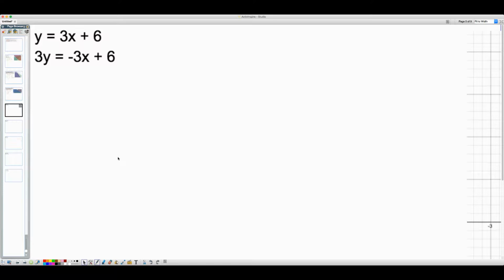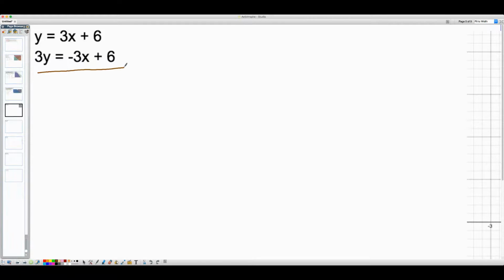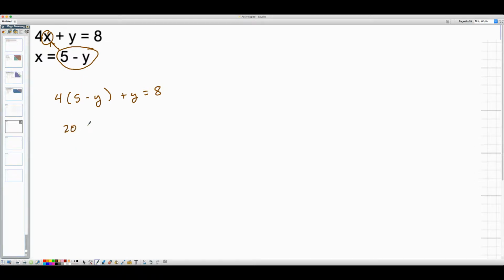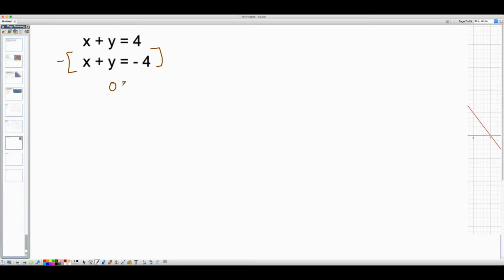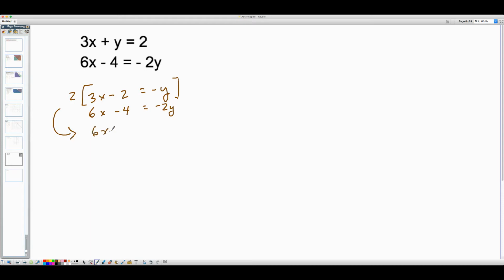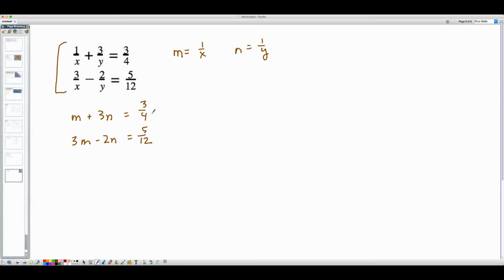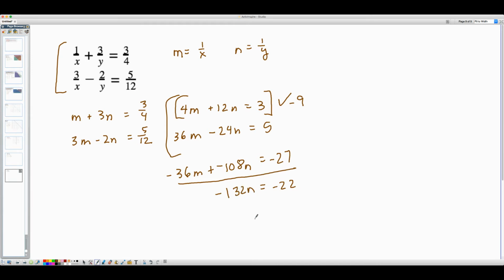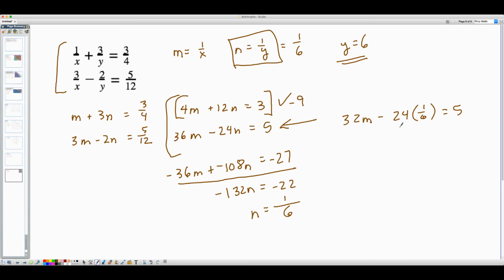Linear Systems review - day 1 notes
Algebra 2 honors summer school, notes from day 1 on linear systems